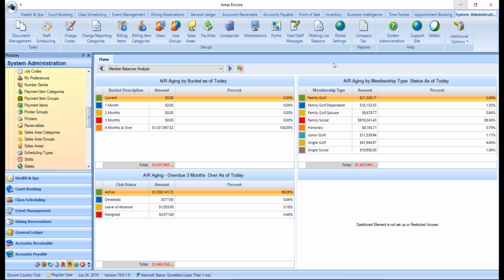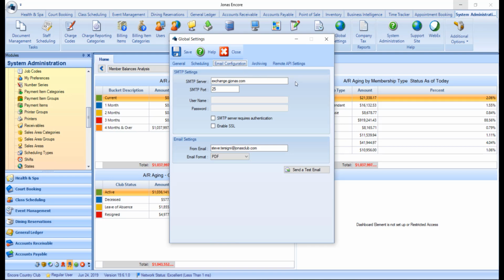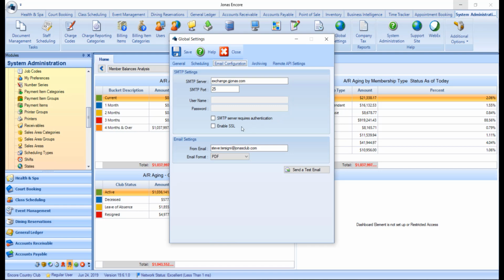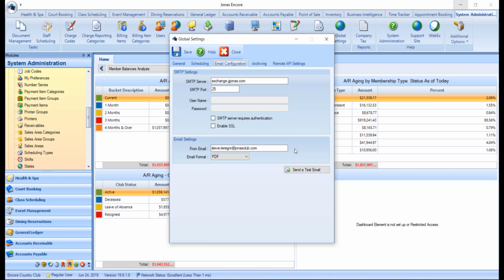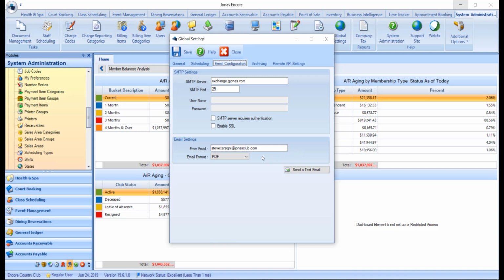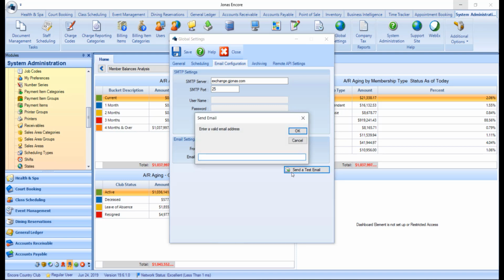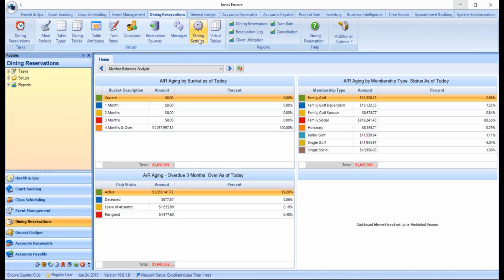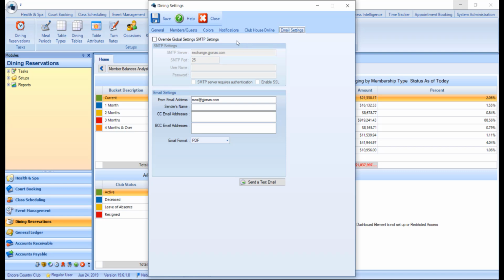System Administration - Adding SMTP Info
SMTP settings are your club’s mail server credentials and default parameters for sending out email confirmations and notifications.